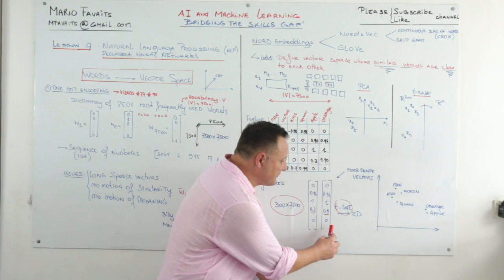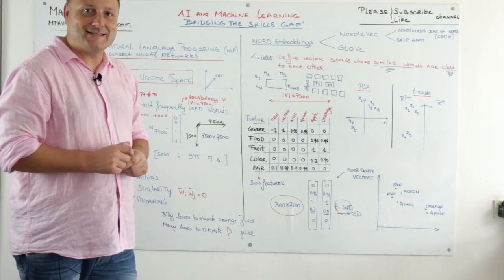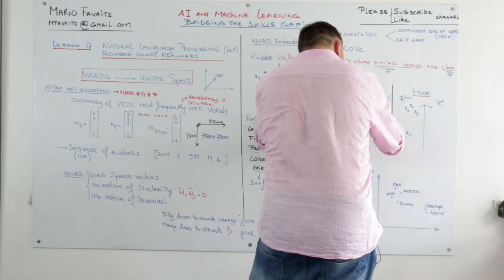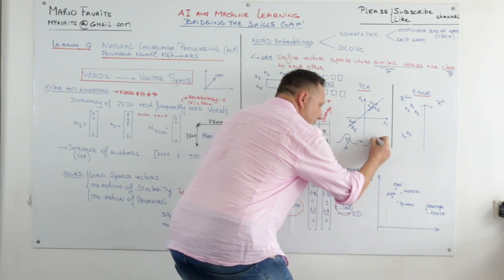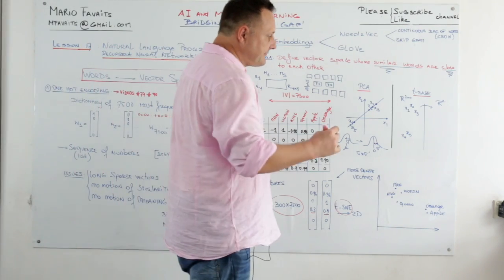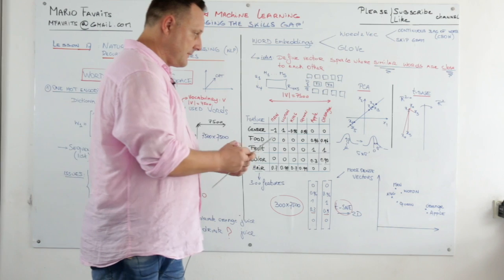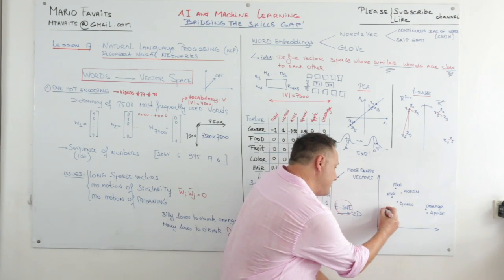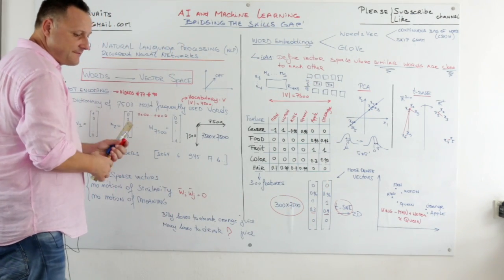#211 - Dimensionality Reduction | t-SNE